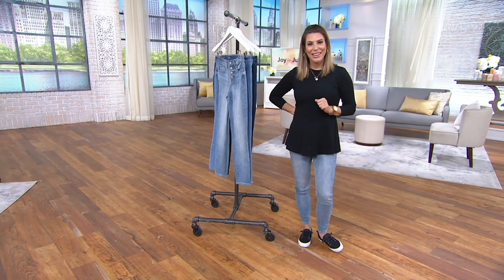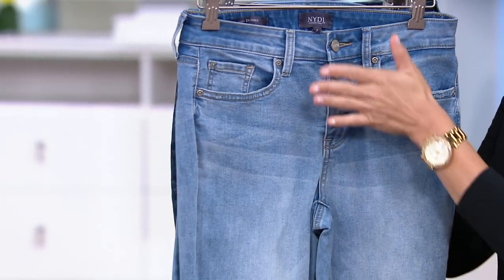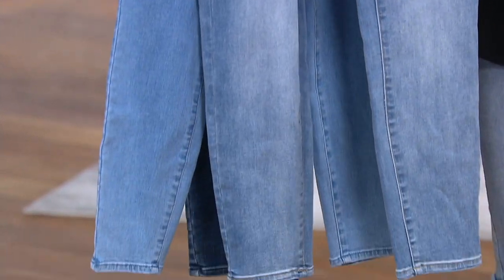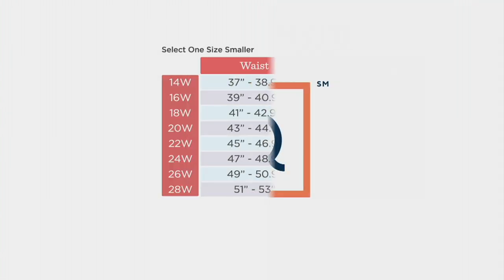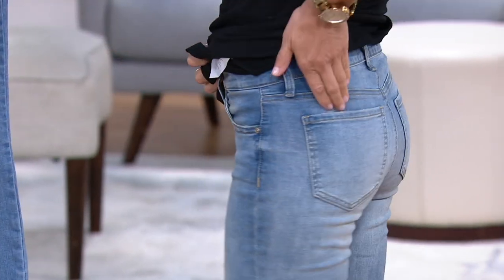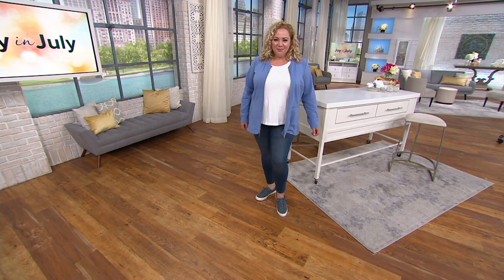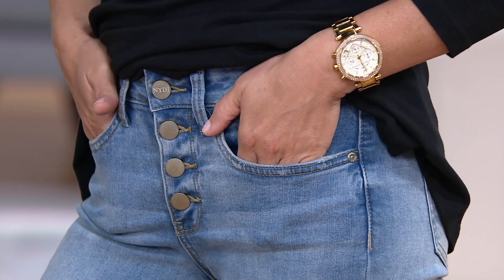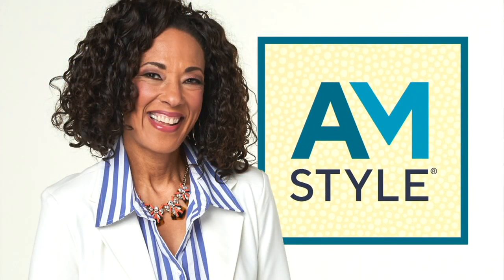NYDJ Ami Ankle Exposed Button Fly Jeans on QVC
NYDJ Ami Ankle Exposed Button Fly Jeans